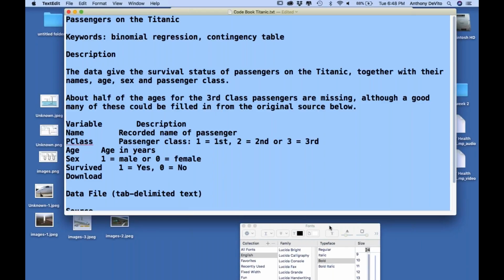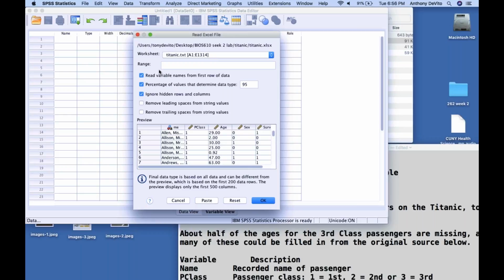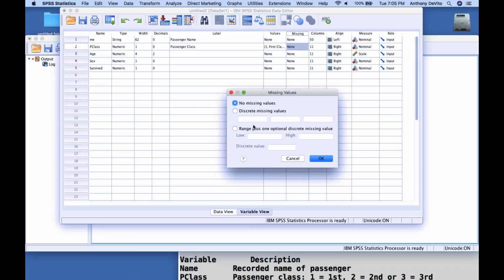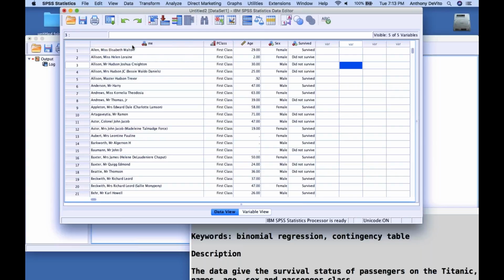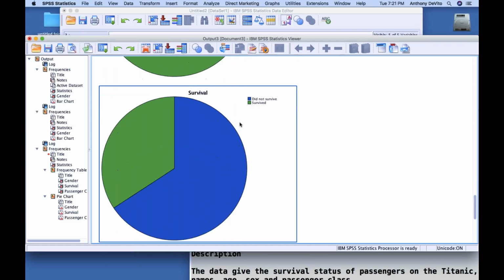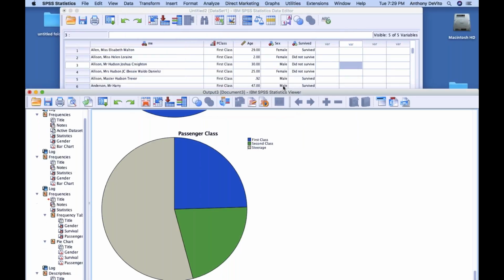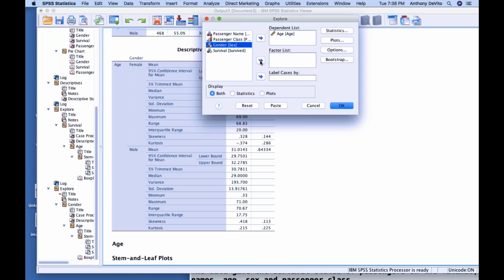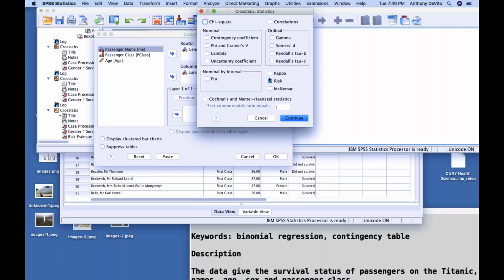BIOS610 Session 2 Lab Exercises